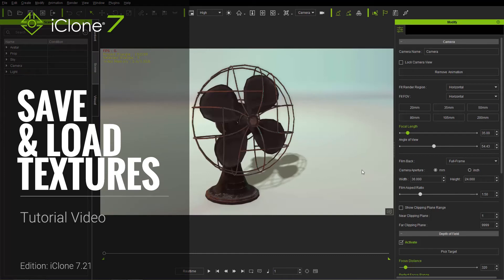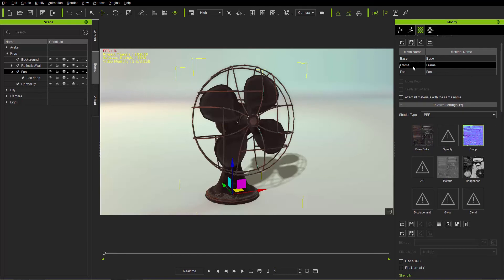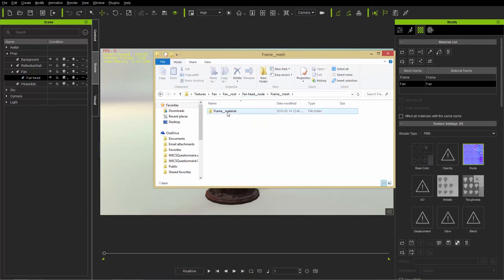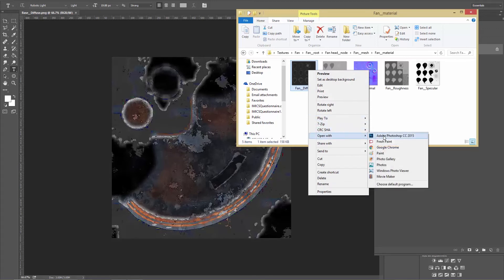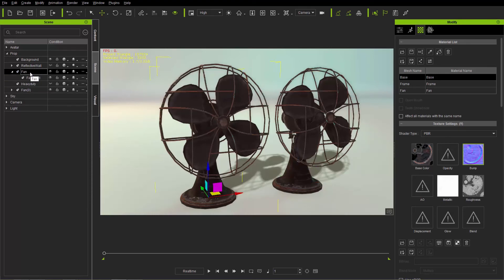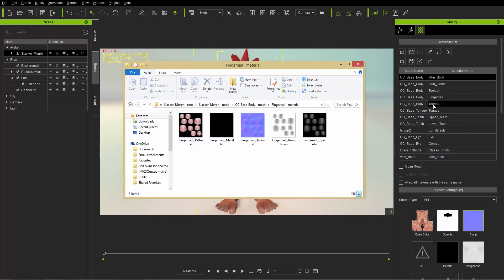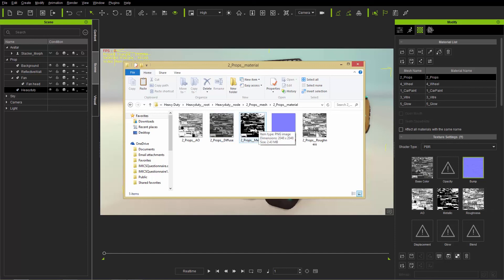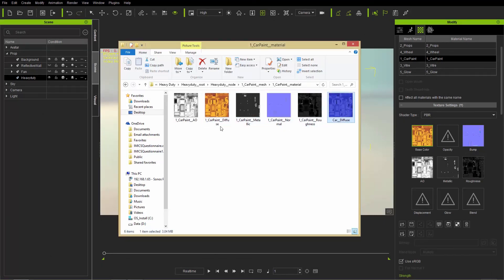iClone 7.21 Tutorial - Saving & Loading All Textures of Multiple Materials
With iClone 7.2, you can now save all of your texture files to a folder hierarchy that you can use to replace texture maps and reload to save time on your modifications to the various textures of your object's meshes.

This tutorial will walk you through a few examples of this new feature by showing you how to generate the texture folder hierarchy and replace the textures in a prop and a character as well.

2:25 Batch Saving Textures
6:54 Loading All Object Textures Simultaneously
11:10 Material Folder Structure